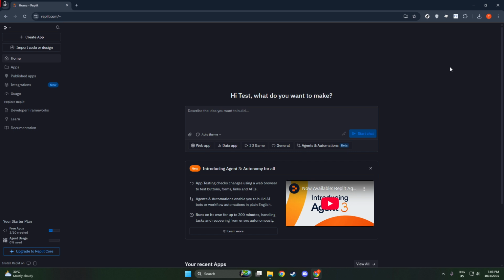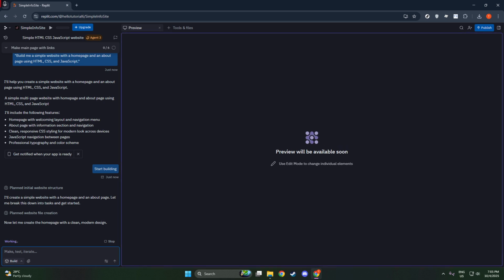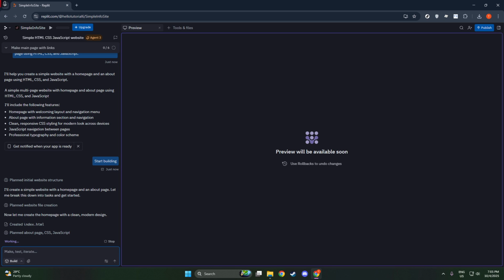How to Code HTML in Replit [2026 Full Guide]